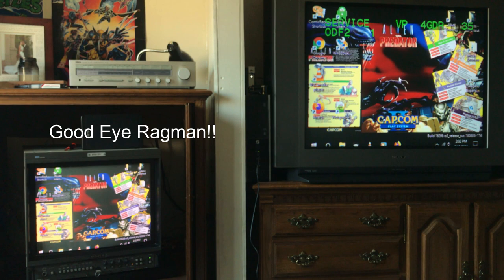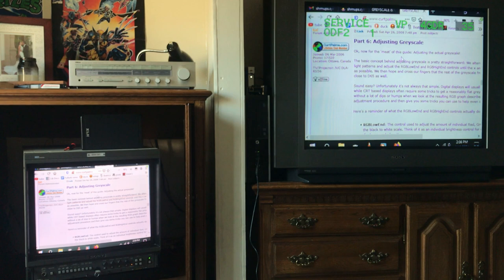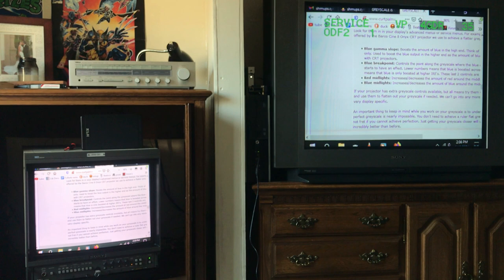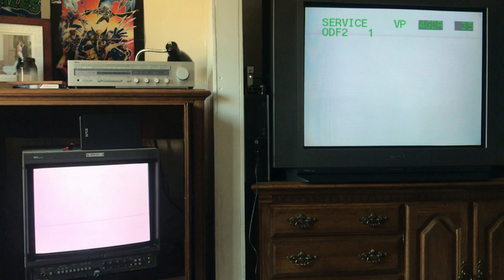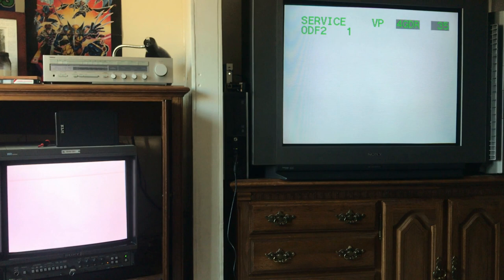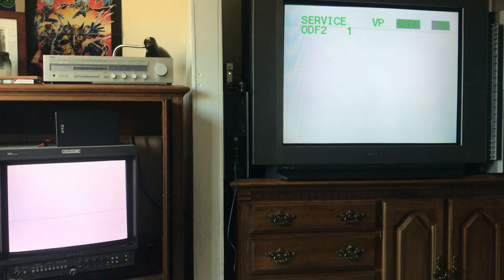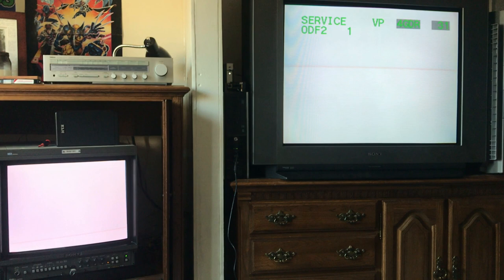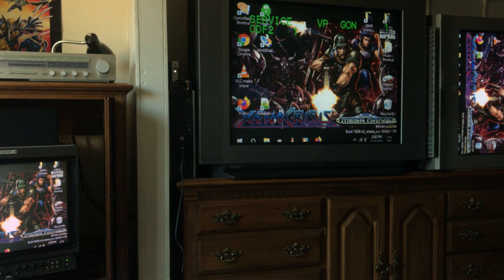How To Correct White Balance On A CRT TV By Eye. No Probe Needed. How To Correct Color Issues.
This video assumes you already know how to maneuver through a service menu and do a basic calibration for brightness, color, hue and contrast. If you don't know how to do these things check out this video first

00:00 Go watch my first video; this tv's problems; difficulties demonstrating white balance on YouTube.
02:00 Probe and HFCR discussion.
07:10 GDRV doesn't work on component/RGB input you have to use 4GDRV.
07:41 You see me default the service menu. Pre default is uncorrected, post default is corrected. This is the best before and after comparison for my technique that I can show.
10:18 KV-27FS12 Service manual instructions for adjusting white balance.
11:42 I finally tell you HOW TO ADJUST WHITE BALANCE...damn that was a long preamble. My wife says I make these videos because I like to hear myself talk...
17:31 Adjustments to make after setting white balance (color, hue, brightness and contrast).
18:10 SBRT
19:39 All TVs have their own personality. Don't try to make your XBR look like a BVM. Let it express itself.

I recommend watching old Pokemon episodes after adjusting white balance to check the colors. Cartoons have lots of basic colors. It's also a good idea to pull up other test patterns when adjusting white balance. I like to use the SMPTE color bars.

The TV in this video is in such good shape that only one out of a thousand people will notice that it's off. This video is for people chasing perfection. After making my adjustments this TV has virtually perfect white balance. I am very pleased with the results. Check out the time stamp at 07:41 you can see me hit the default on the service menu and the TV switches from it's original state to it's corrected state.

It is impossible for me to show you what a white screen looks like with the naked eye. There are layers: The white balance on my camera changes the image; The white balance on your tv changes the image; the white balance on my editing software changes the image. However I tried my best and most lcd screens have excellent white balance, so I think we get close.

I think it is best, when adjusting white balance, to not set it too bright (for the high end) or too dark (for the low end). In this video, while adjusting GDRV and BDRV, I think I had the brightness and contrast up too high. It will vary with your tv but you want to be able to see the TV change with your adjustments.